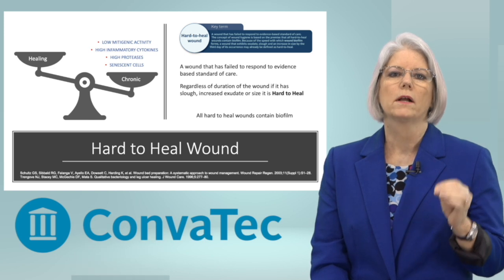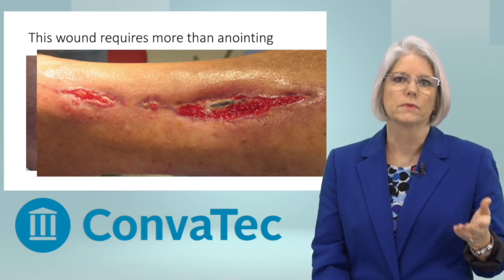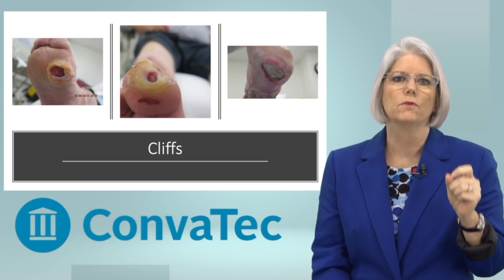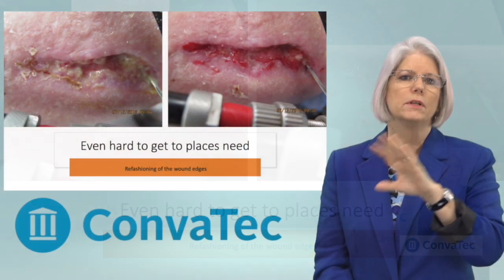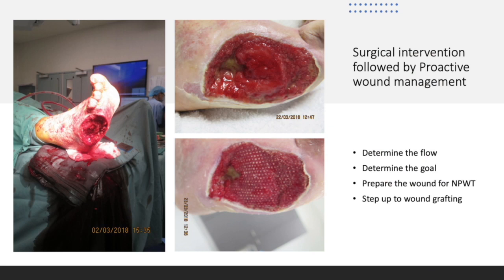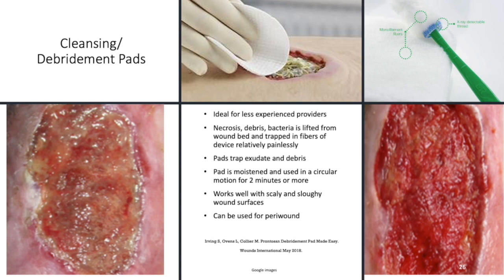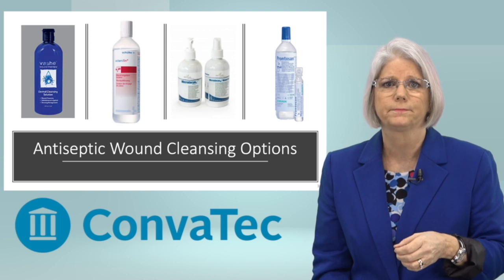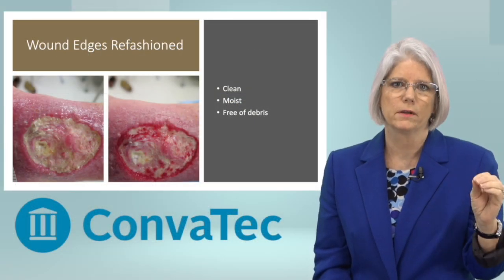Wound Hygiene Webinar 2020 Module 4: Refashioning the Wound Edge